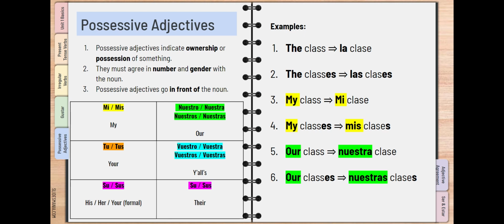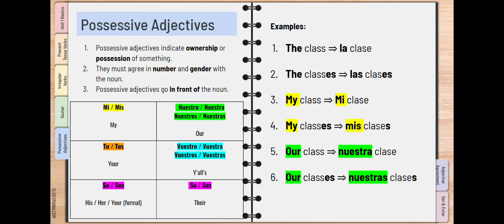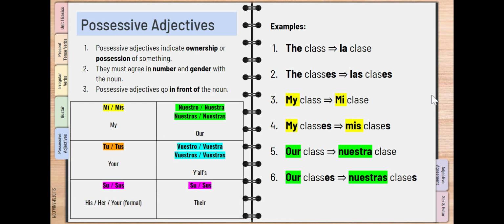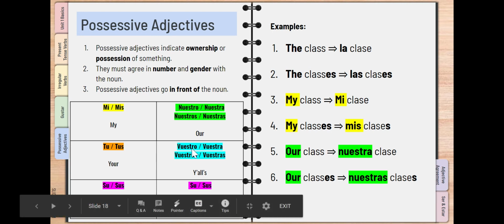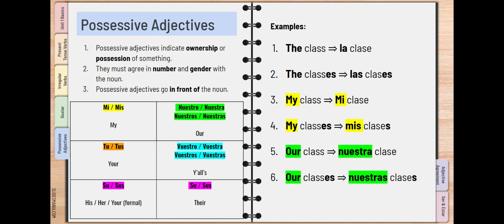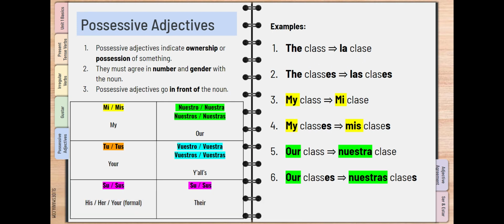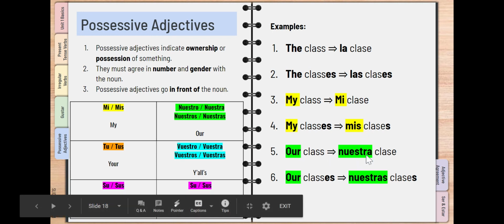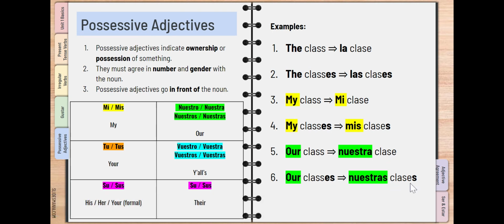Possessive Adjective Notes